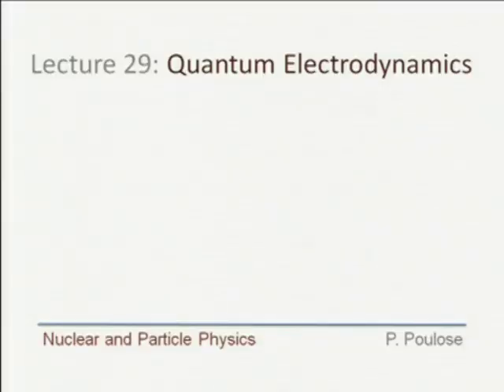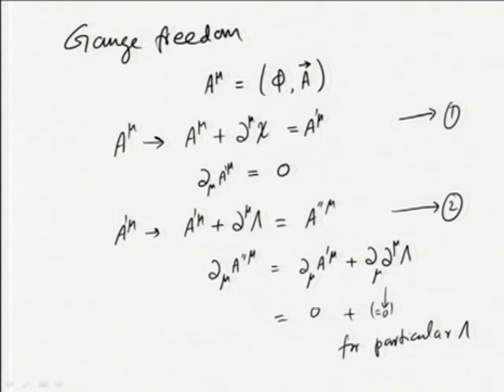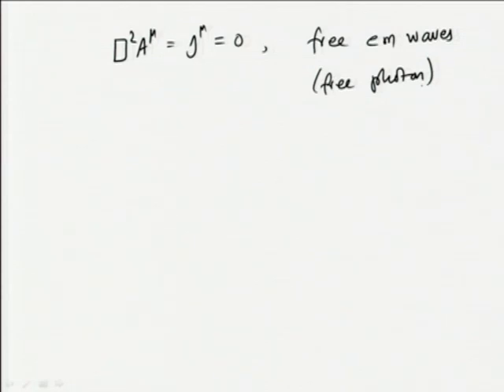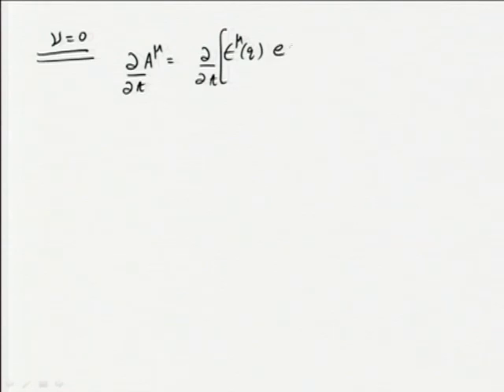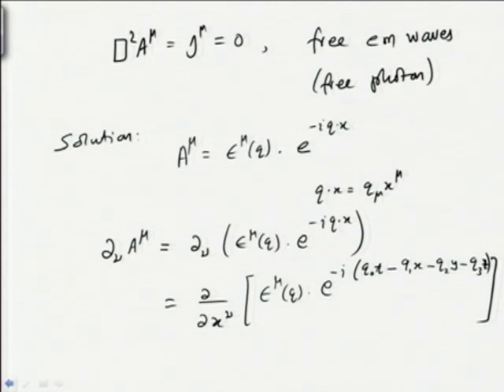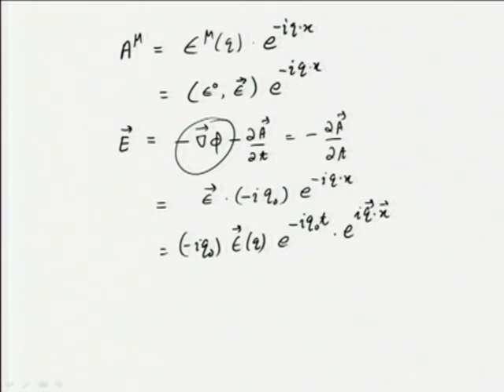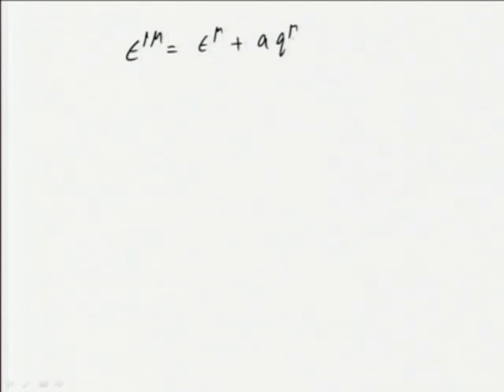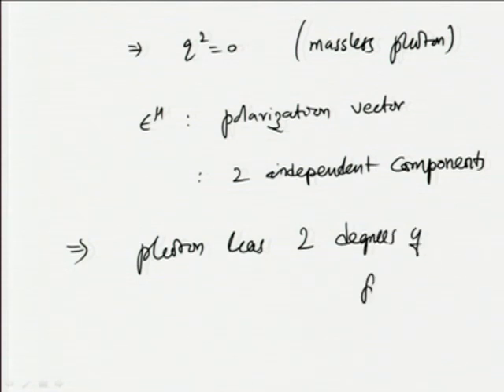Mod-09 Lec-29 Quantum Electrodynamics